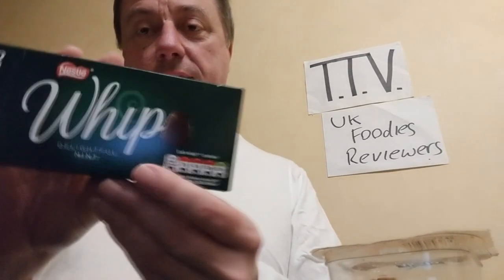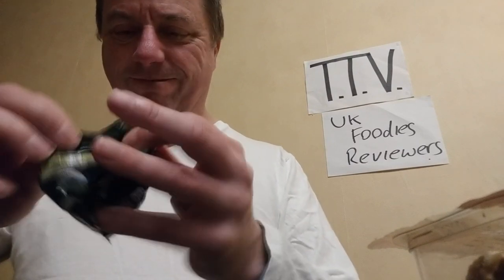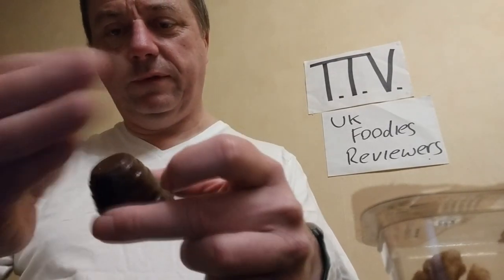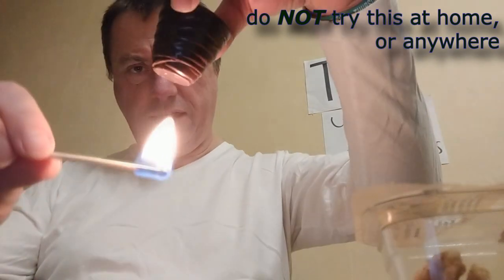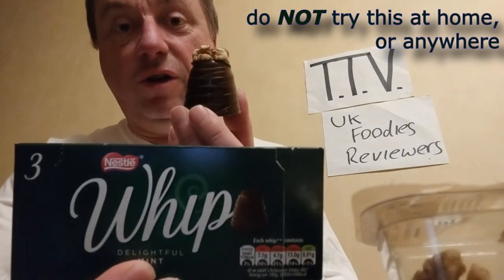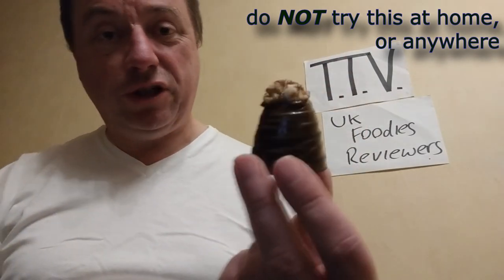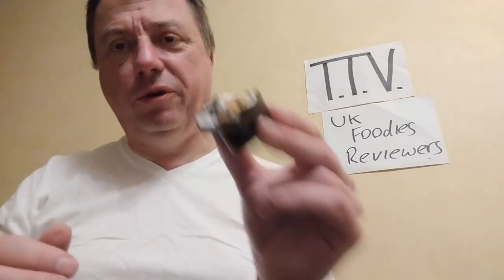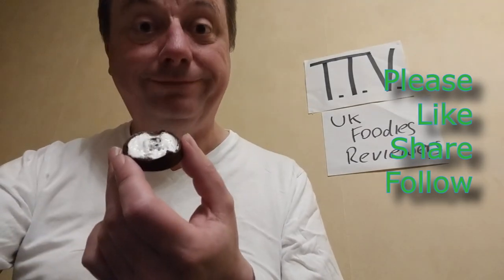How to make a Walnut Whip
Was angry that there was no walnut on my whip last time. So sorted it myself...How to Make a Walnut Whip from a Whip and a Walnut.